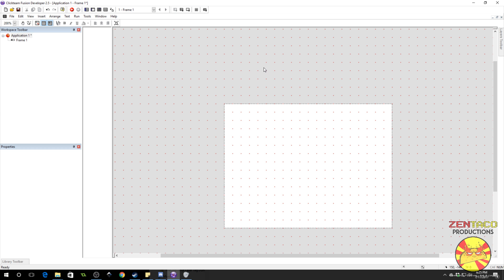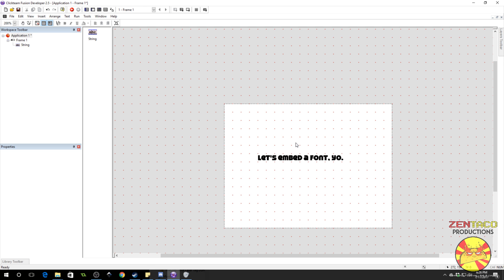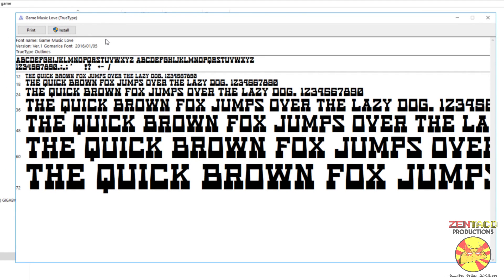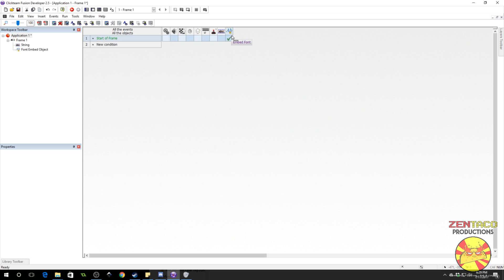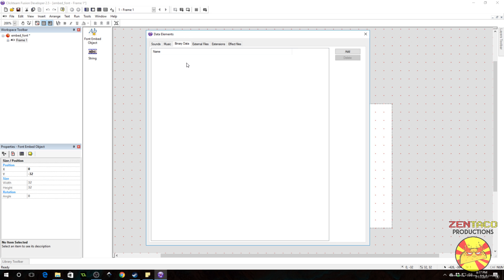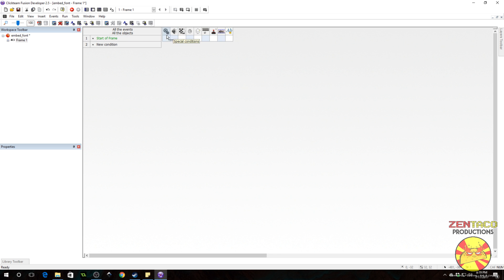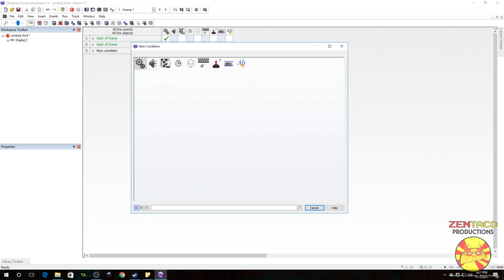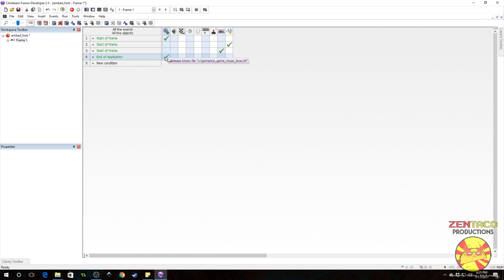How to Embed a Font in Clickteam Fusion 2.5 Tutorial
In this video you will learn how to embed fonts so users can see your fonts without having them installed on their host machine. Super useful, and really not very hard.

-=Links=-